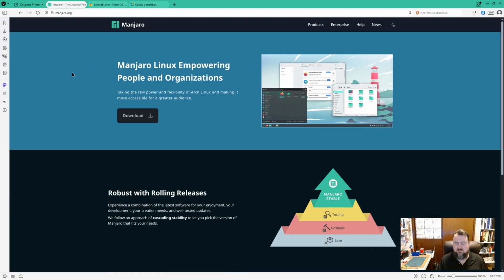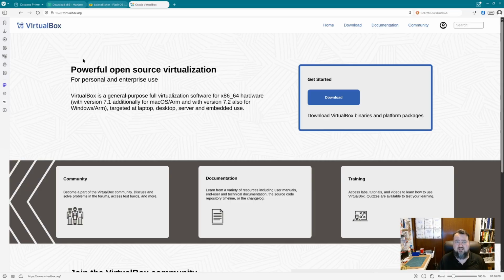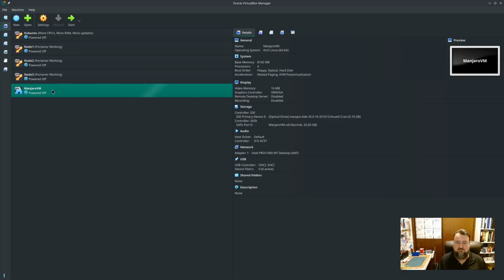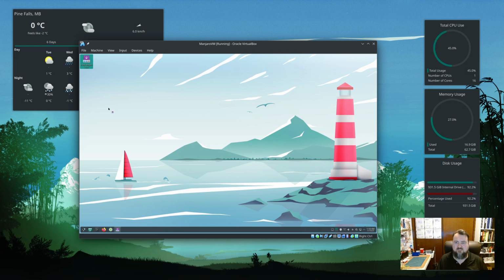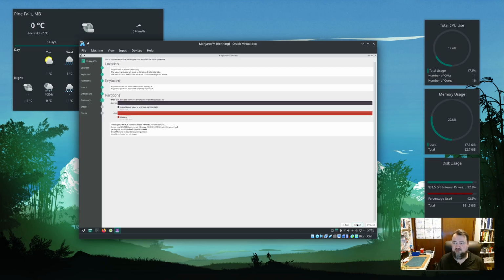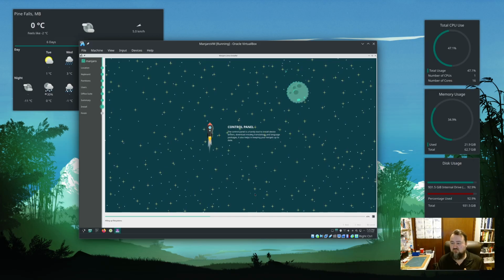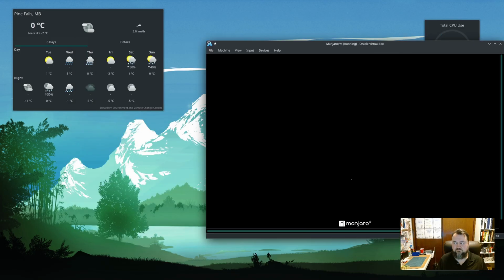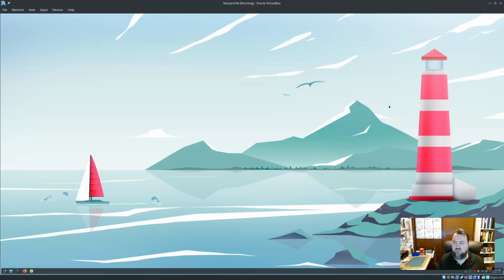Desktop Linux for Non-Technical People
In this video we'll install a beautiful Linux desktop (into a virtual machine), from scratch. If you have an older computer or laptop that can no longer run the latest Windows release, this is the video for you! Linux can give that old computer many more years of productive life, and contrary to popular belief, is very user friendly. You'll see in this video that it takes less than 10 clicks to install Manjaro Linux. If you compare that to a Windows installation, you might be pleasantly surprised! You'll need the resources listed below, mentioned in the video, to follow along.

If you plan on installing and testing Linux in a virtual machine, like we'll do in this video, you'll need VirtualBox:

If you plan on installing Linux on a real computer, you'll need Balena Etcher to copy the Linux (ISO) image to an empty USB stick correctly and make it bootable:

If you're attempting this on a real computer, and not in a virtual machine (as demonstrated), please be aware that the instructions in this video will delete EVERYTHING from the computer. It is your responsibility to backup your files and ensure you are not losing important files. I am not responsible for any loss or damage caused by following the instructions in this video in any way.